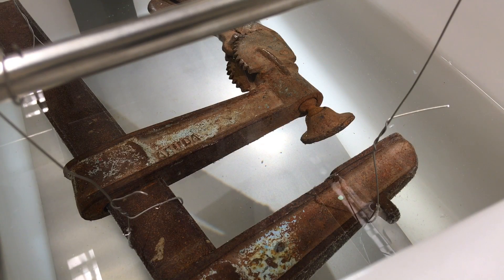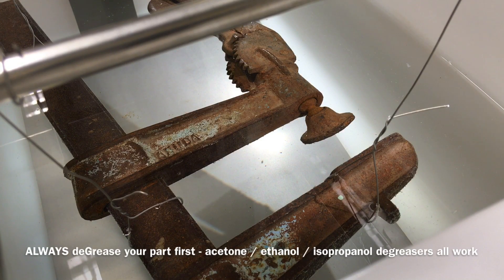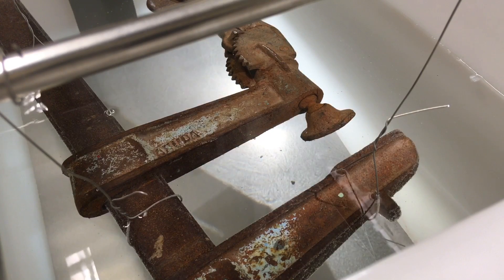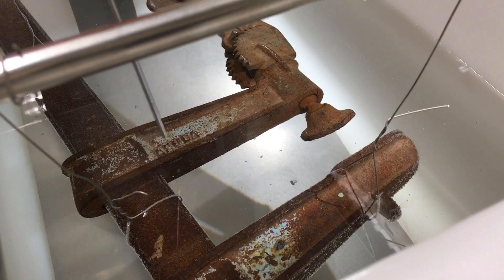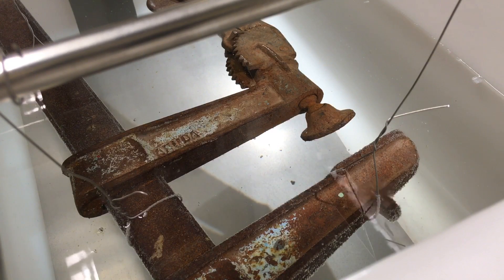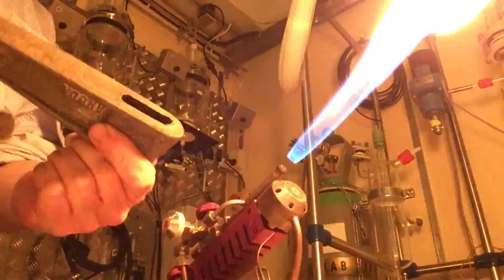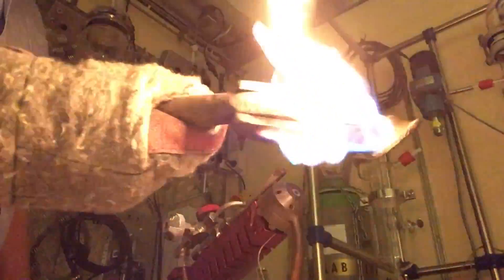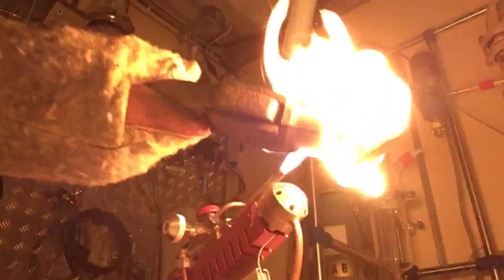True rust removal by a chemist - a titanium electrolysis setup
Electrolysis is a useful method to clean up your old tools only using your old car battery charger. Very simple and safe as long as you don't shortcut your electricity and keep the container open to ventilation. In this video, some basics on the electrolysis setup is explained, and why you are better of using titanium as anode material compared to stainless steel, aluminum or iron bars from a construction site. An environmental friendly electrolyte is shown that can be discarded in any outlet without causing damage to the drain system. The vise goes from completely rusty to 99.9% free from rust.

Beskrivning av hur man tar bort rost med hjälp av elektrolys på enkelt vis ha en batteriladdare. Enkelt och säkert så länge man inte kortsluter systemet. Titan beskrivs som exemplariskt material i anoden för det är motståndskraftigt mot nedbrytning, vilket är anledningen till att titan ofta används i professionella elektrolysanläggningar. Ättika som består av ättiksyra blandas enkelt med vatten för att sänka pH värdet i vattnet, vilket bidrar till att lättare lösa upp metalloxiden (rosten) och hålla metalljonerna i lösning som joner. Metoden är effektiv och miljövänlig, samtidigt som resultatet visar en tving som renats från 99.9 % av ursprungsrosten.